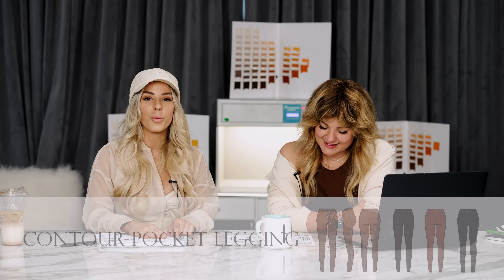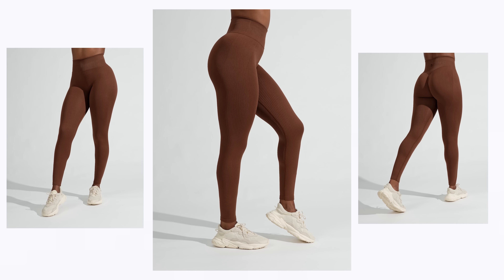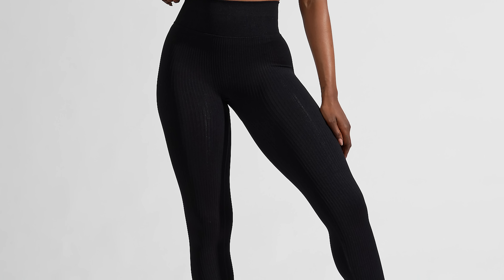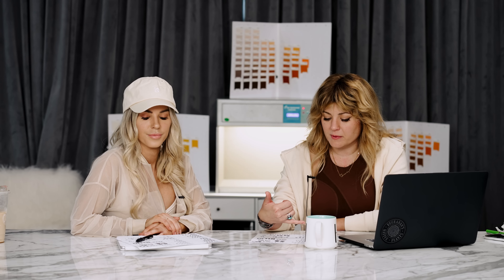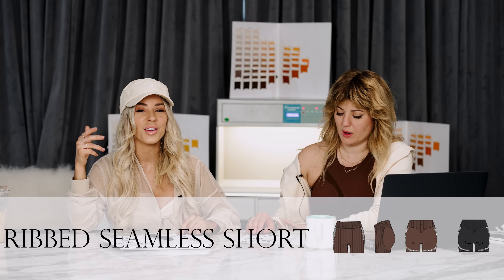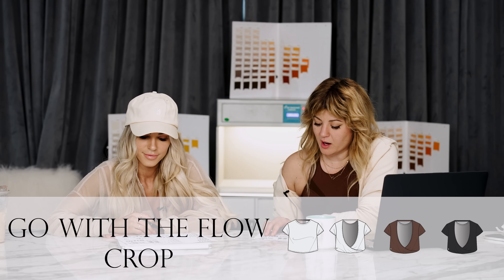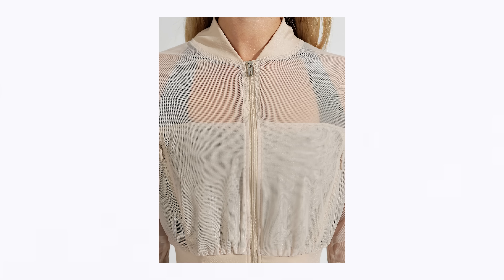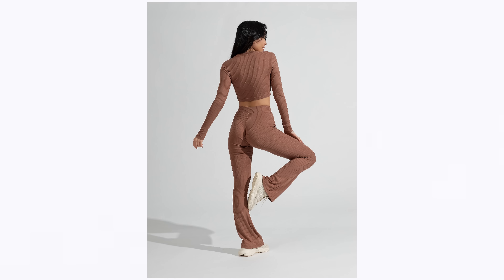Behind the Design | NAKED Collection 🤎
Introducing NAKED, a collection that celebrates every inch of your body. 🤎

We created this collection to celebrate and embrace your natural body, shape, and complexion. We hope to inspire self-confidence, ignite unwavering self-love, and empower you to embrace what makes you unique. We urge one another to defy societal expectations and discover the beauty within you. May we celebrate every stretch mark, scar, and curve that makes you, YOU. Today, we BREAK societal standards, fearlessly embracing the magnificence and beauty that resides within each of us.

Launching Saturday, June 24th at 1pm CST